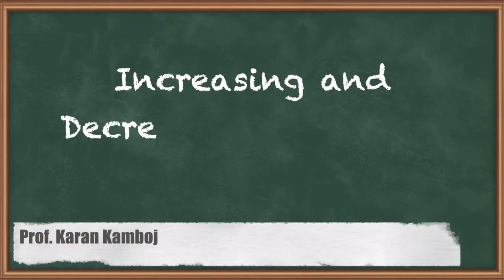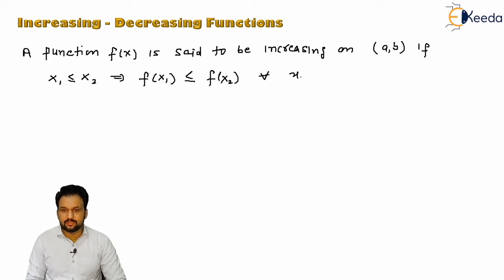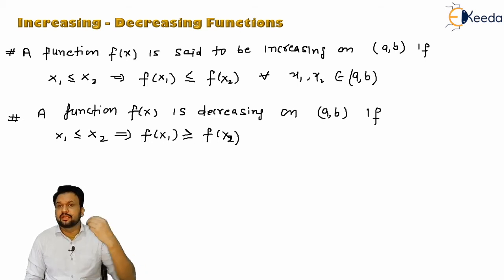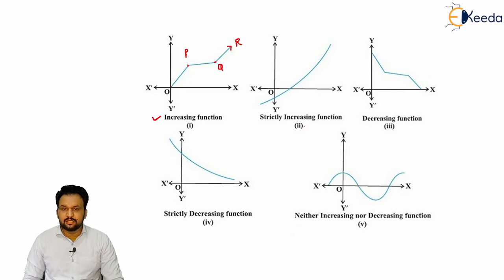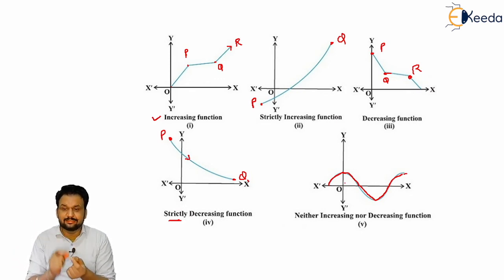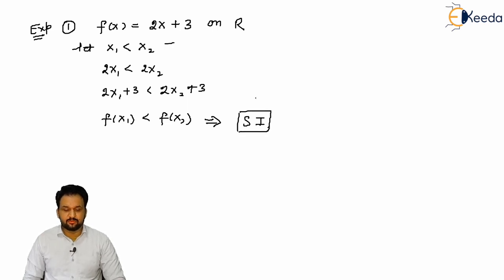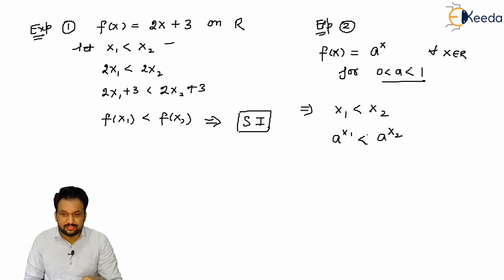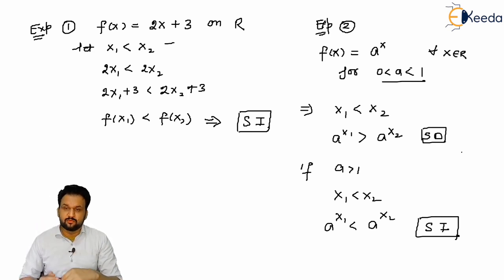Increasing and Decreasing Functions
Video Name - Increasing and Decreasing Functions

Chapter - Applications of Differential Equations

Faculty - Prof. Karan Kambhoj

Happy Learning!